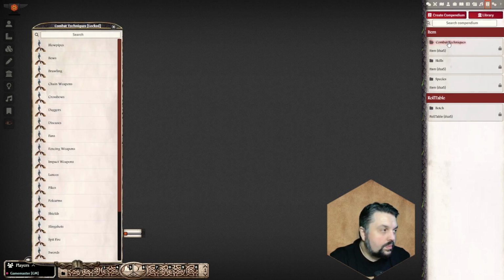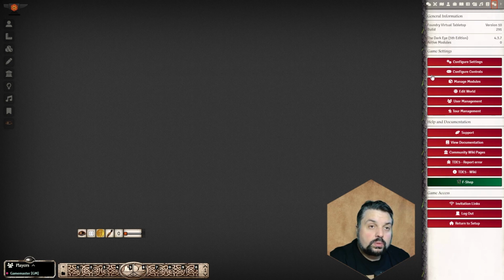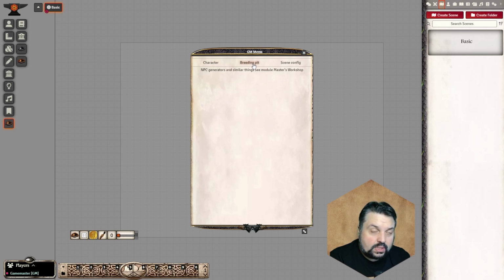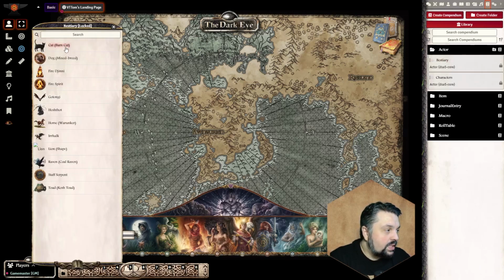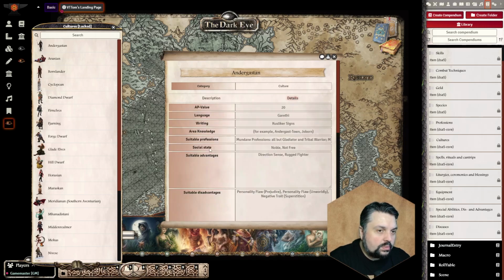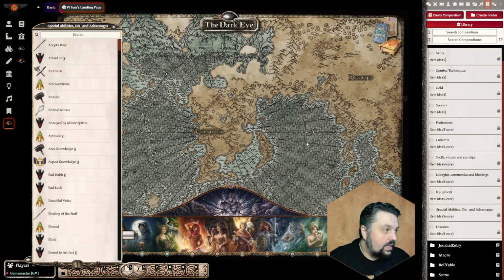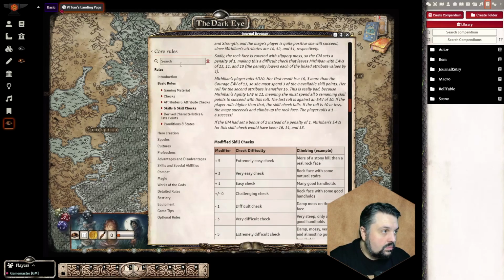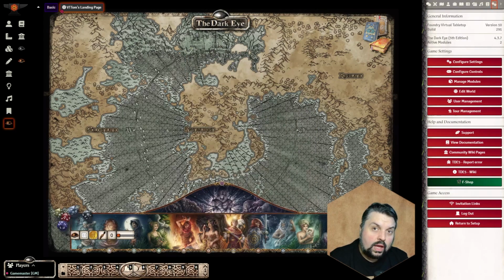TDE for FoundryVTT - Introduction System & Core Rules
In this Introduction Nellkir gives you a deeper insight of the System and Core Rules Module of The Dark Eye for FoundryVTT.

Timestamps:
00:00 Introduction
00:32 Intro
00:41 System Content
06:10 Core Rule activation
06:50 Scenes
08:01 Bestiaries
08:17 Characters
09:02 Professions
09:50 Cultures
11:00 Spells / Rituals / Cantrips
11:34 Liturgies / Ceremonies / Blessings
12:14 Equipment
12:50 Dis-/Advantages / Special Abilities
13:22 Diseases
14:02 Journal Browser
15:01 Macros
16:17 Roll Tables
16:36 Player Menu: Artifact Magic
17:07 Summary
18:13 Feedback?
18:28 Endcard